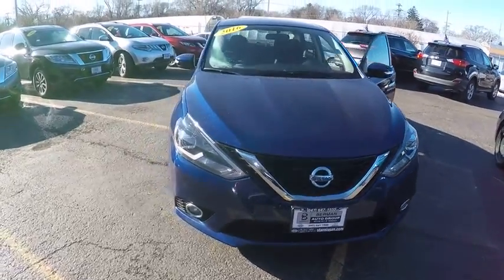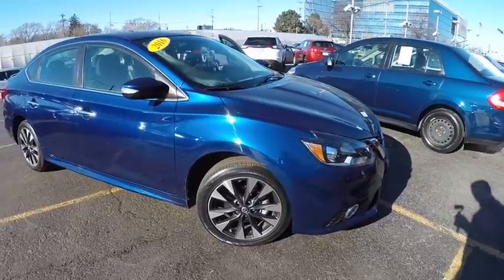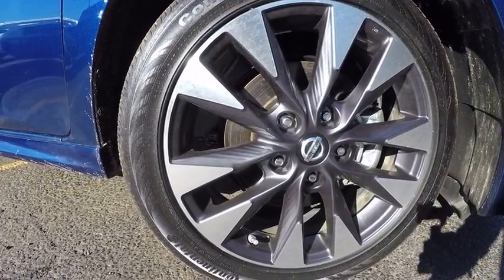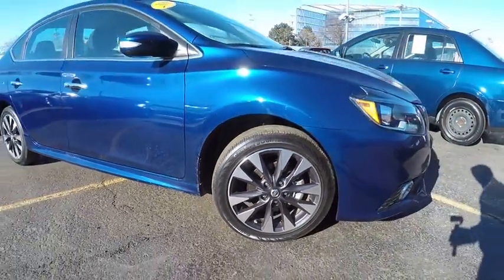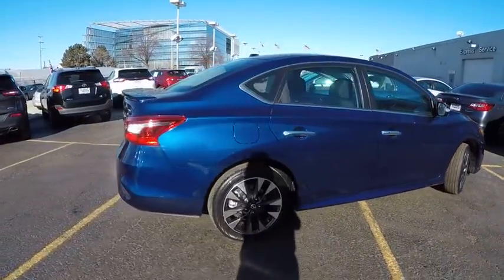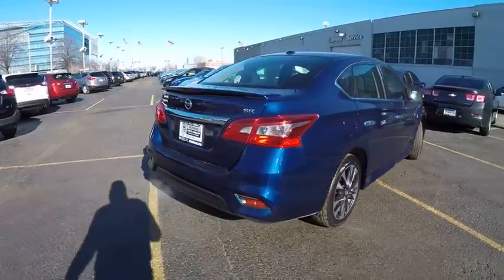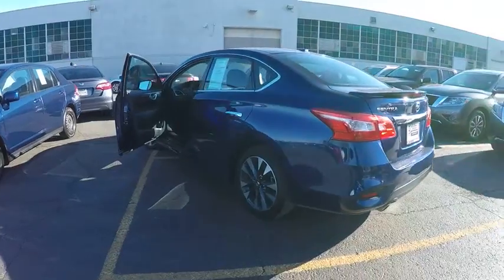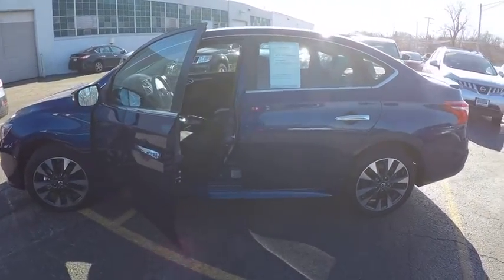2016 Nissan Sentra Niles IL SP10242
2016 Nissan Sentra SR

Star Nissan
5757 W Touhy Ave

CVT with Xtronic and Black. Nice car! Nissan FEVER! brbrWant to save some money? Get the NEW look for the used price on this one owner vehicle. Previous owner purchased it brand new! Must see to fully appreciate. This Sentra is nicely equipped with features such as Black, CVT with Xtronic, 4-Wheel Disc Brakes, 6 Speakers, ABS brakes, Air Conditioning, AM/FM radio: SiriusXM, Brake assist, Bumpers: body-color, CD player, Delay-off headlights, Driver door bin, Driver vanity mirror, Dual front impact airbags, Dual front side impact airbags, Electronic Stability Control, Front anti-roll bar, Front Bucket Seats, Front Center Armrest, Front fog lights, Front reading lights, Front wheel independent suspension, Fully automatic headlights, Heated door mirrors, Heated Front Bucket Seats, Heated front seats, Illuminated entry, Low tire pressure warning, MP3 decoder, Occupant sensing airbag, Outside temperature display, Overhead airbag, Overhead console, Panic alarm, Passenger door bin, Passenger vanity mirror, Power door mirrors, Power steering, Power windows, Premium Sport Cloth Seat Trim, Radio data system, Radio: NissanConnect AM/FM/CD Audio System, Rear anti-roll bar, Rear seat center armrest, Rear window defroster, Remote keyless entry, Security system, Speed control, Speed-sensing steering, Split folding rear seat, Spoiler, Steering wheel mounted audio controls, Tachometer, Telescoping steering wheel, Tilt steering wheel, Traction control, Trip computer, Turn signal indicator mirrors, Variably intermittent wipers, and Wheels: 17 Aluminum-Alloy 5-Spoke Design Machined.